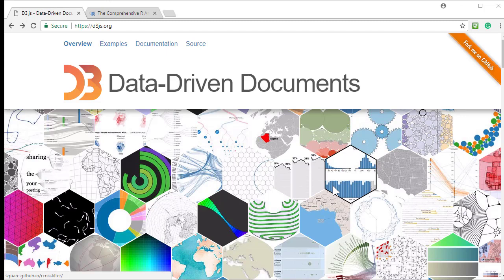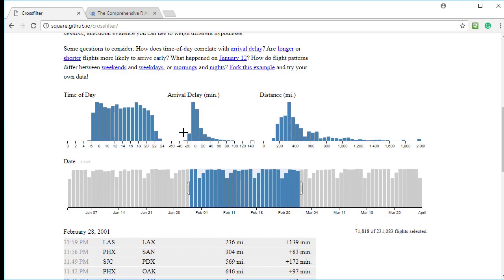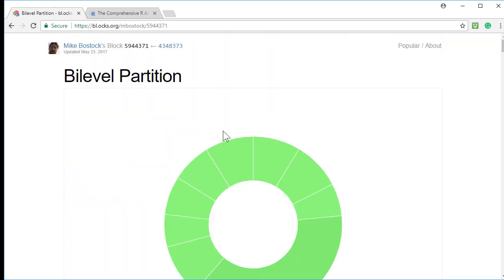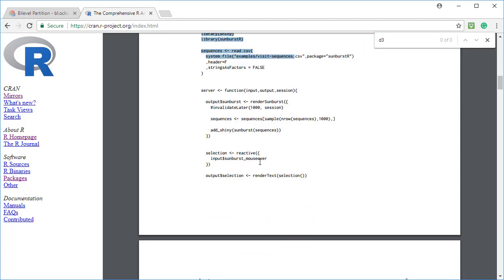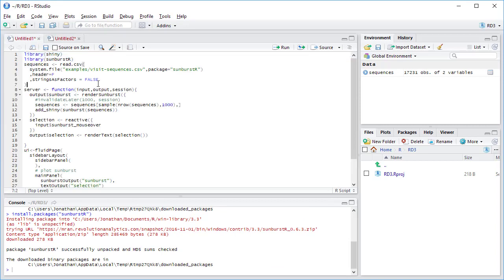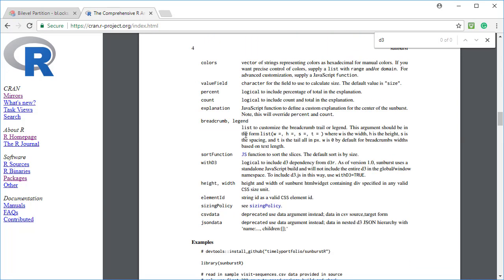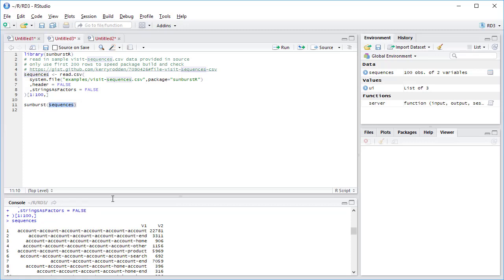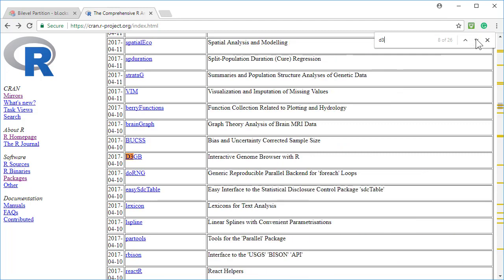Free Interactive Data Visualizations D3 Libraries in R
Free Course

From Excel To Big Data and Interactive Dashboard Visualizations in 5 Hours

If you use Excel for any type of reporting or analytics then this course is for you. There are a lot of great courses teaching R for statistical analysis and data science that can sometimes make R seem a bit too advanced for every day use. Also since there are many different ways of using R that can often add to the confusion. The reality is that R can be used to make your every day reporting analytics that you do in Excel much faster and easier without requiring any complex statistical techniques while at the same time giving you a solid foundation to expand into those areas if you so wish. This course uses the Tidyverse standards for using R which provides a single, comprehensive and easy to understand method for using R without complicating things via multiple methods. It's designed to build upon the the skills you are already familiar with in Excel to shortcut your learning journey.